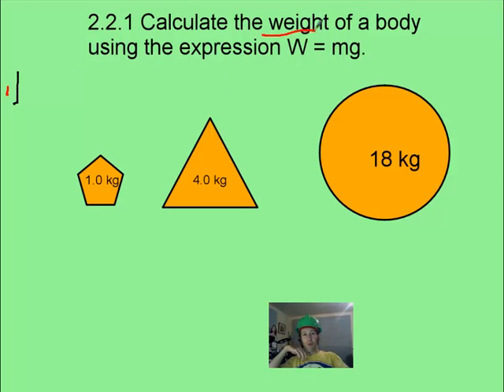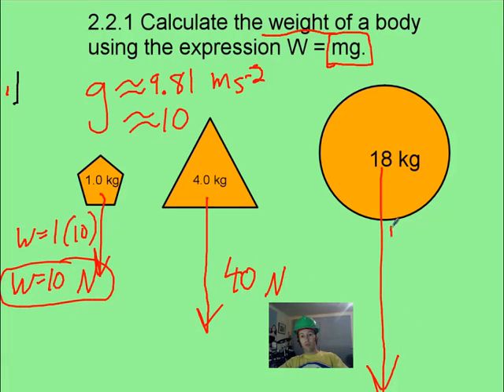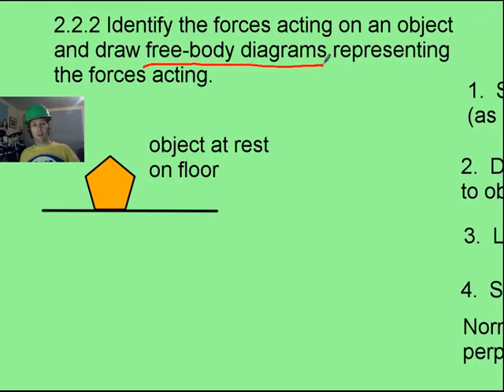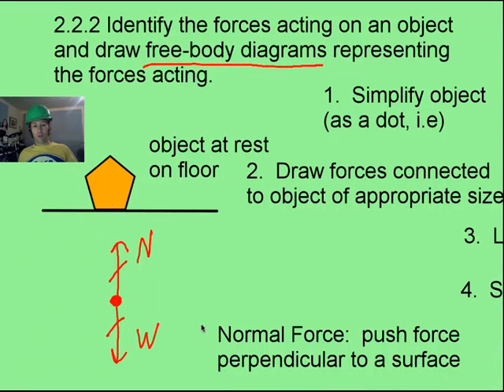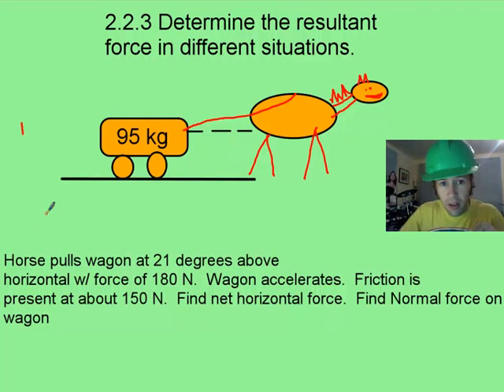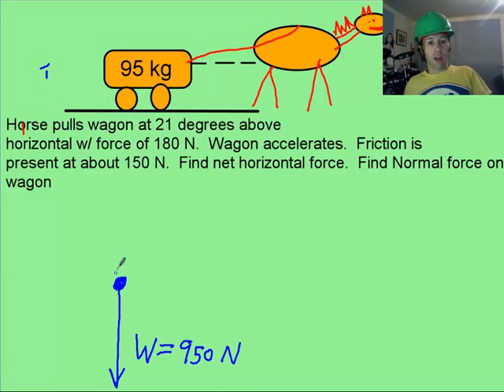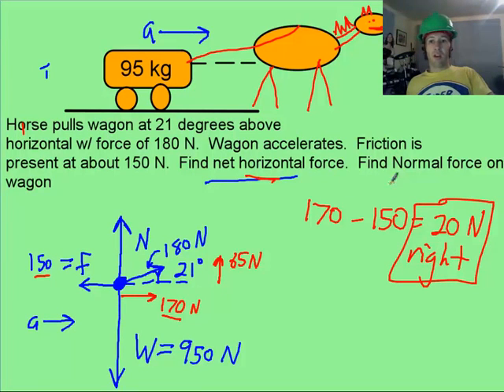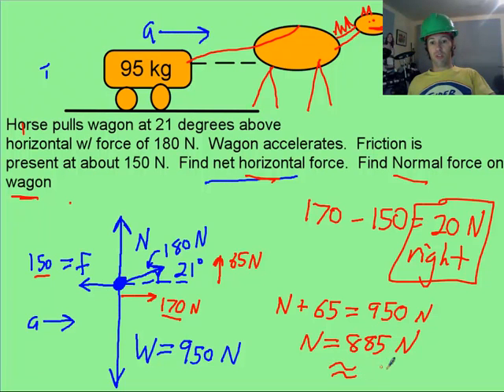vid 3, topic 2, forces and free body diagrams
From topic 2 mechanics of the IB.